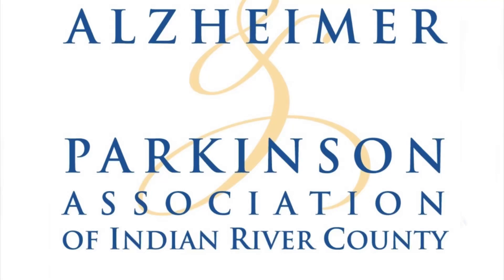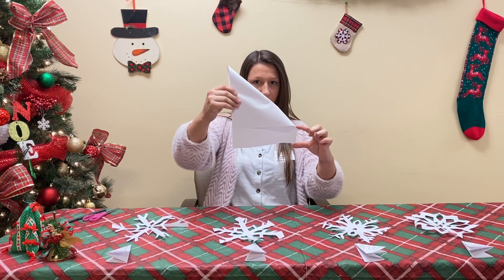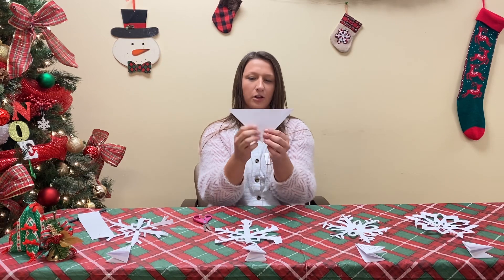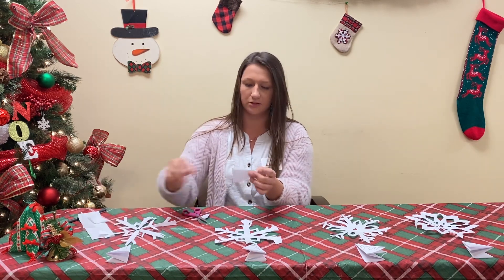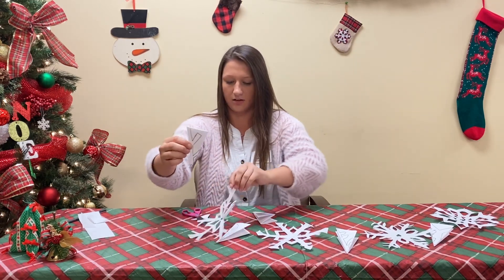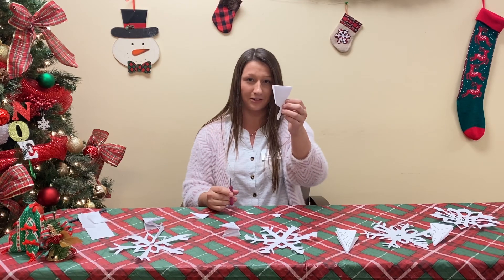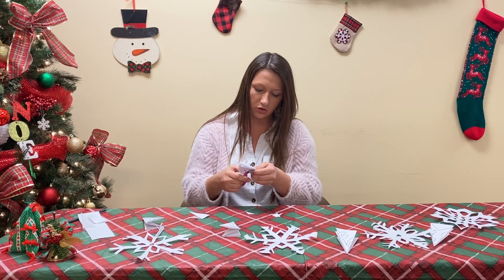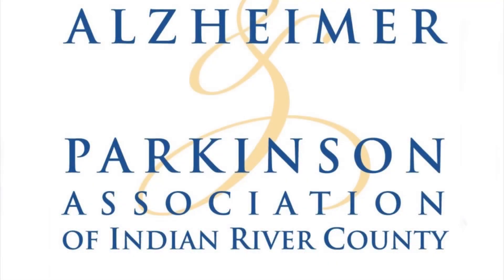Winter Arts & Crafts with Gabby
A simple arts and crafts project for seniors to do at home.